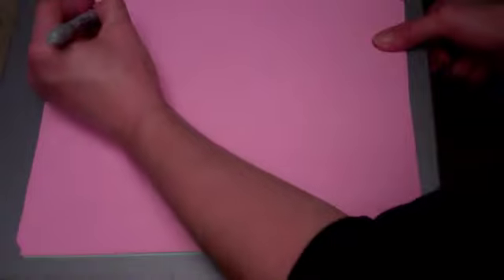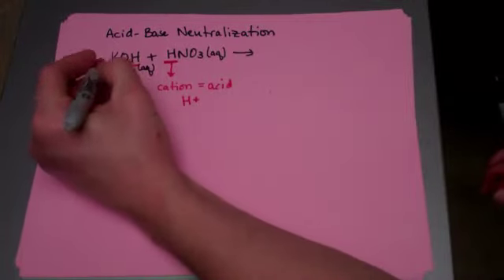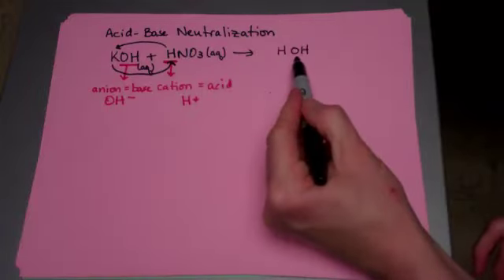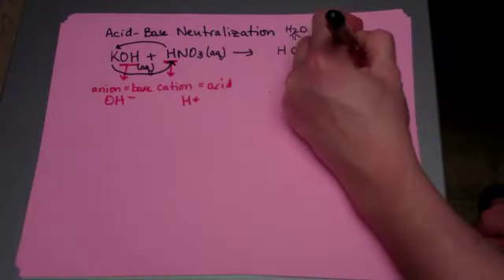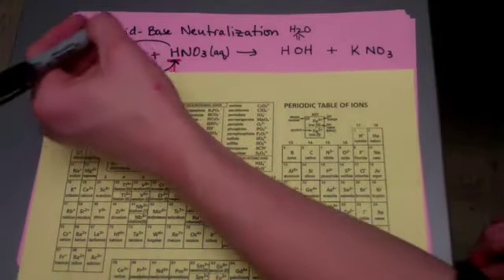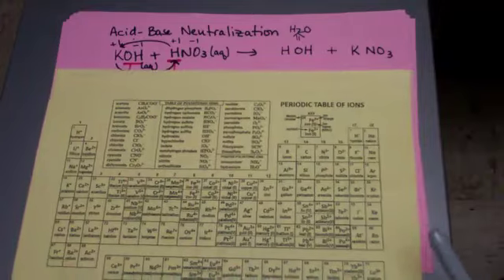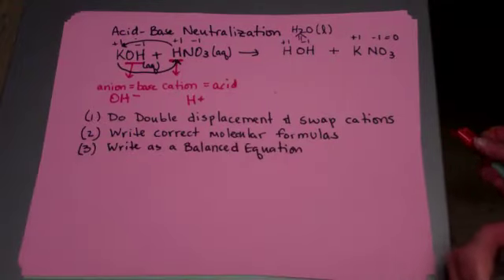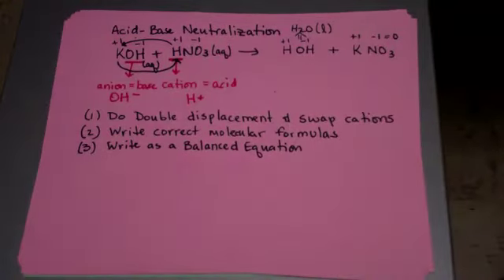chapter 5 videos dd acid base 1